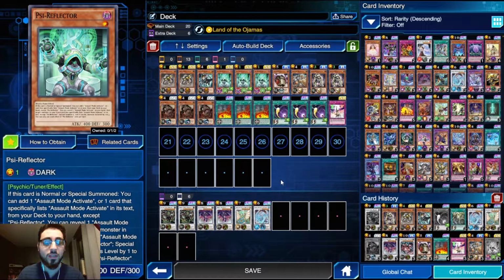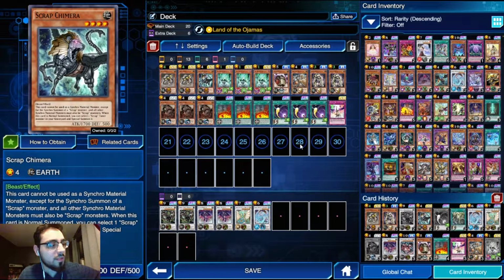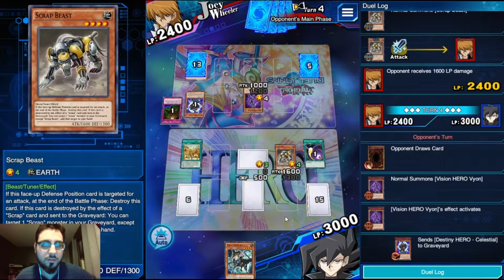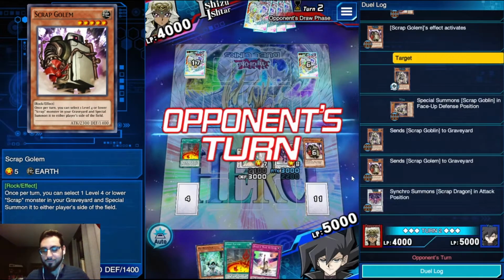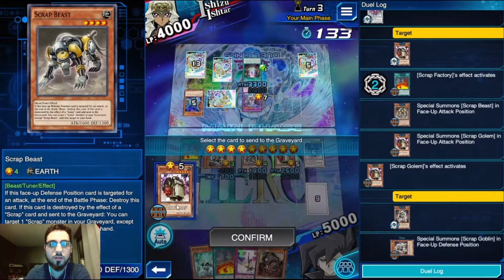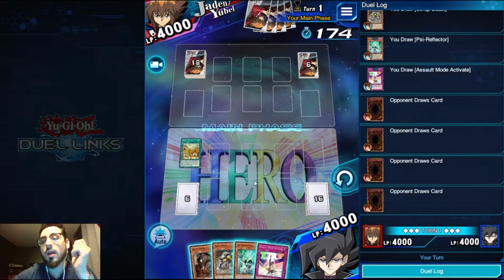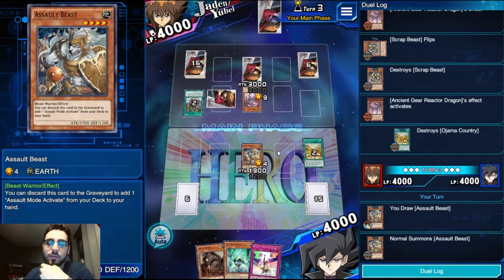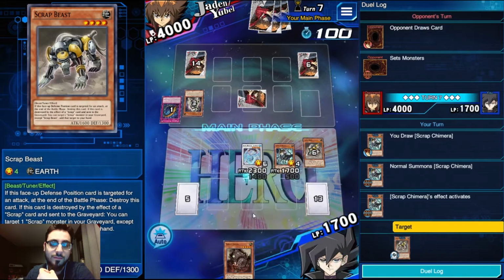Psi-Reflector Scraps! | Yu-Gi-Oh! Duel Links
Trying out the Ancient Fairy Dragon engine with Scraps this time! Searching Scrap Factory on command makes Scraps much more consistent, allowing them to put out Scrap Dragon or Scrap Twin Dragon much more easily. Enjoy the gameplay!